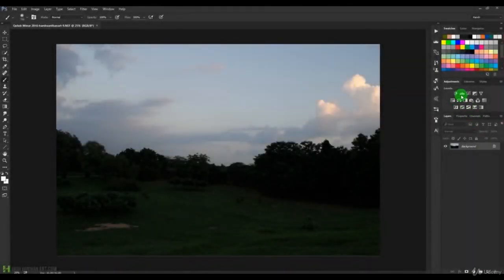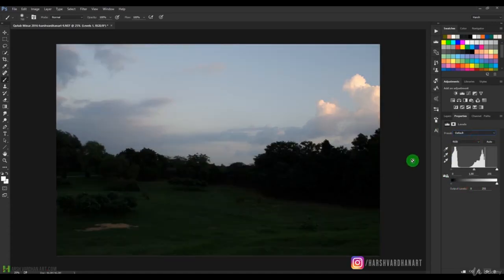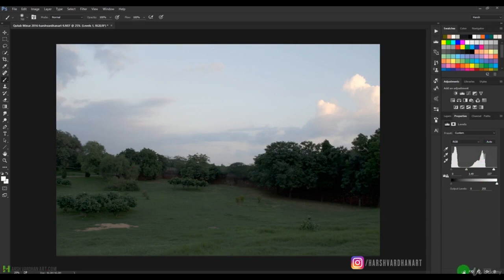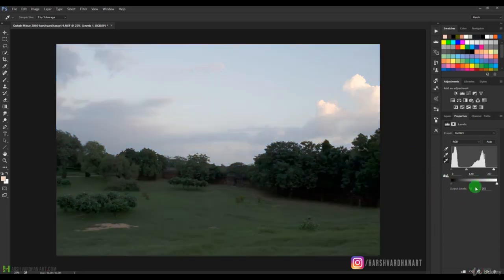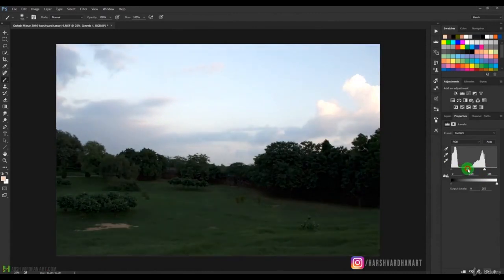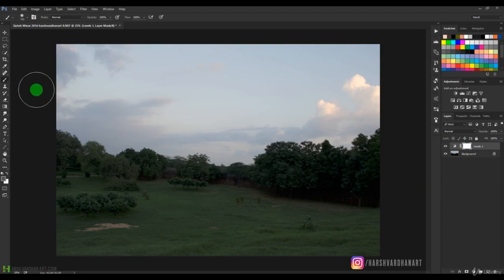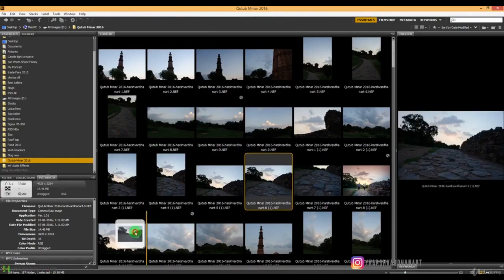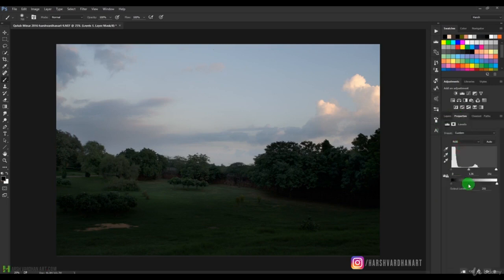Photoshop Time / How to use Levels Adjustment Layer in Adobe Photoshop Tutorial for Beginners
Photoshop Time / How to use Levels Adjustment Layer in Adobe Photoshop Tutorial for Beginners Tutorial